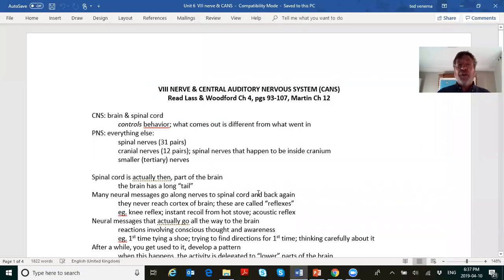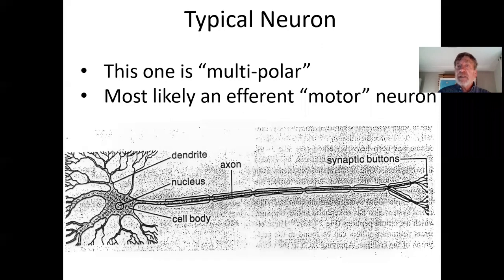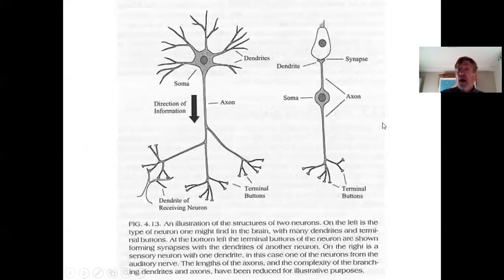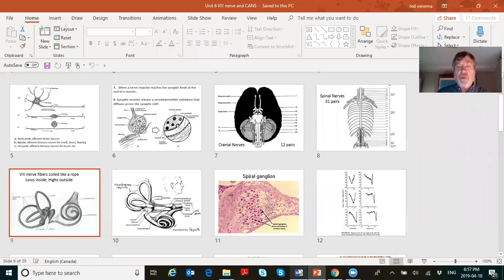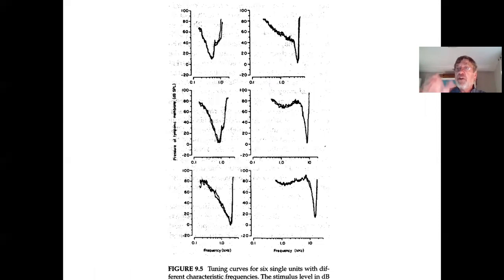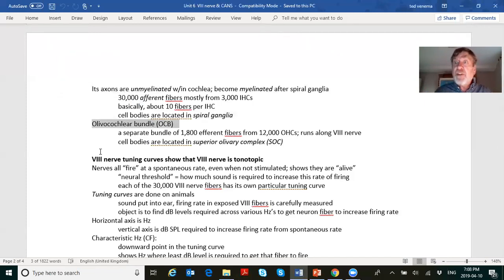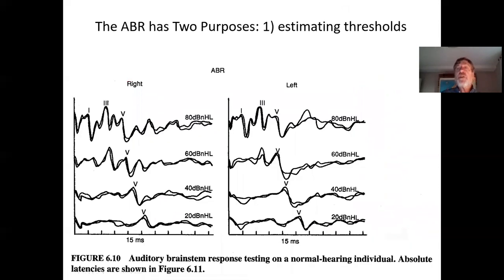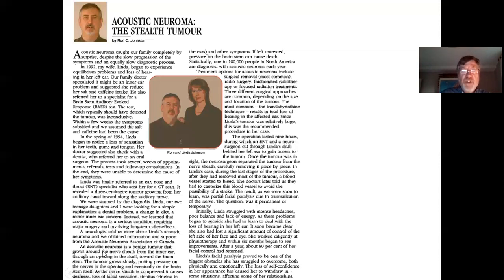120 April 10, 2019